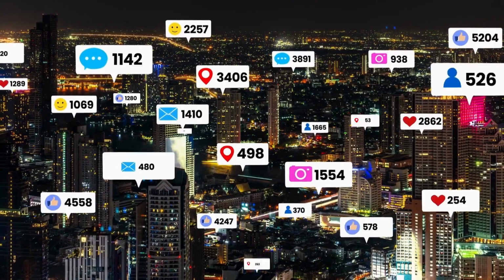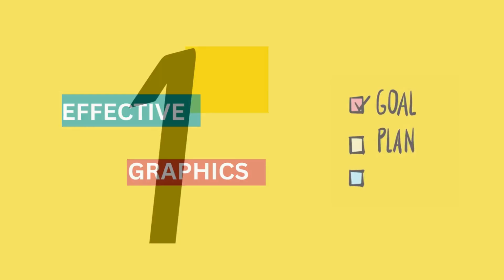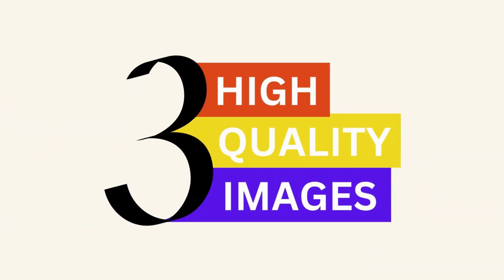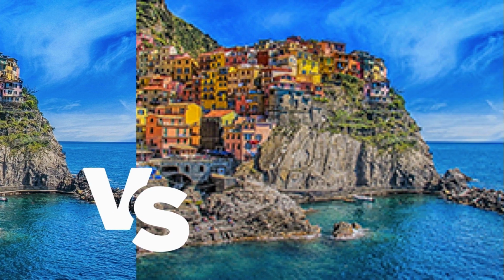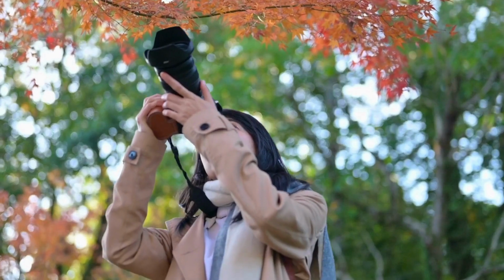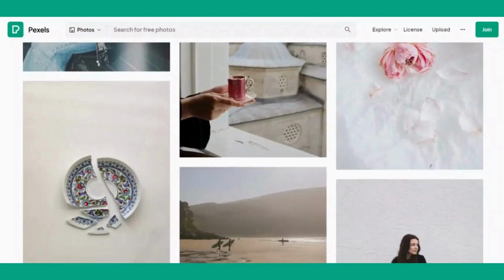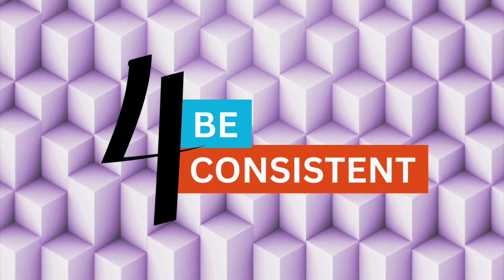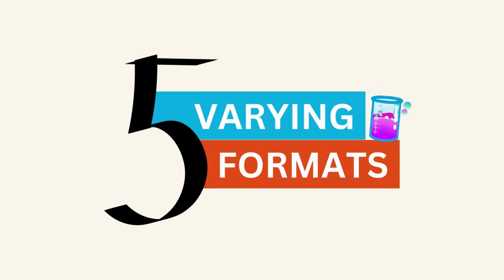5 Tips for Designing Effective Social Media Graphics | Boost Your Online Presence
In today's digital age, social media graphics are an essential tool for businesses and individuals looking to make their mark online. But how do you create graphics that stand out and capture your audience's attention? In this video, we'll share 5 essential tips for designing effective social media graphics that will help you boost your online presence. From choosing the right colors and fonts to creating visually appealing layouts, we've got you covered. Tune in to learn how to take your social media graphics game to the next level!